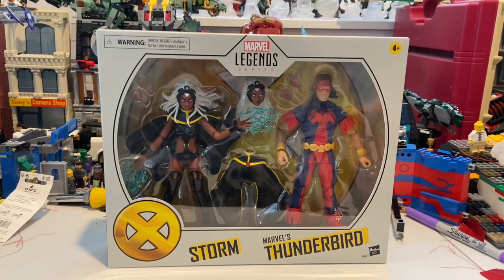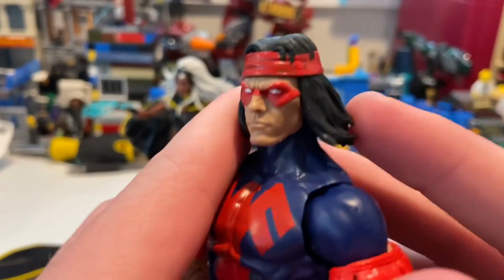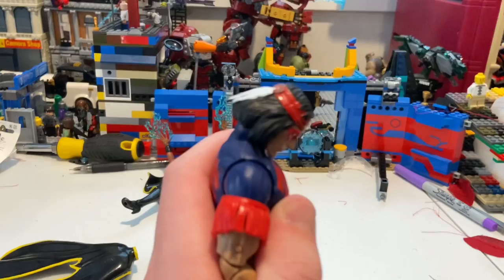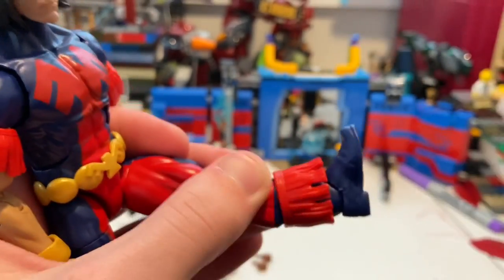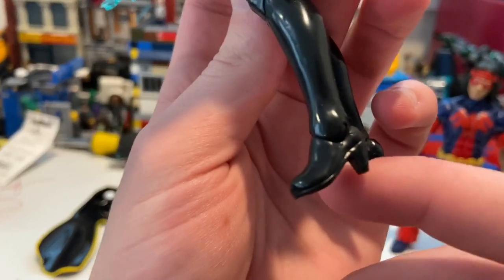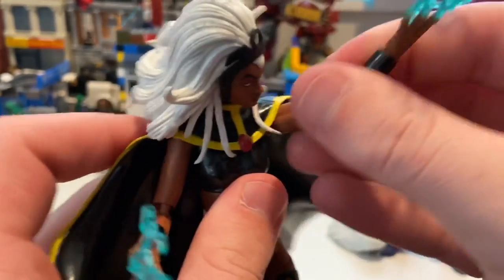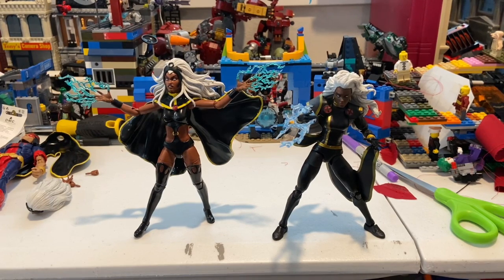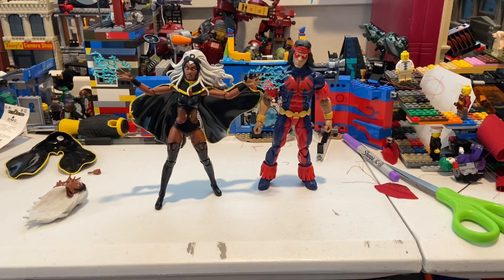MARVEL LEGENDS- Storm and Thunderbird 2 Pack Review